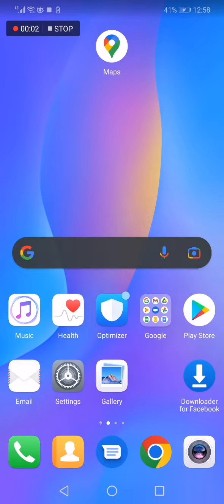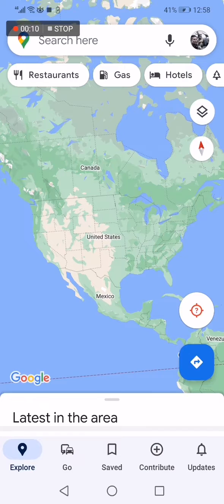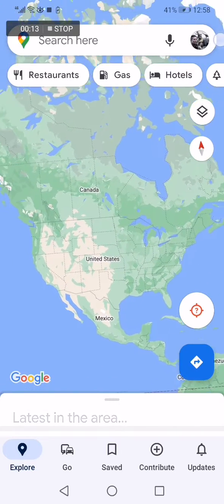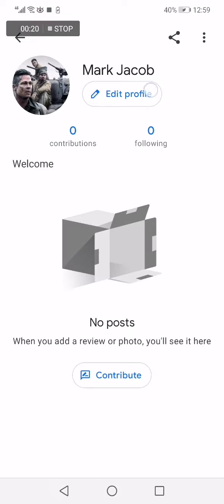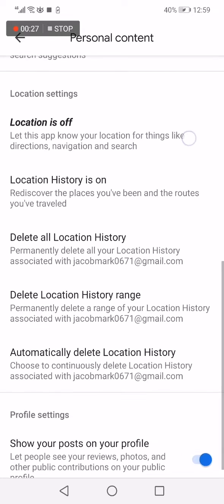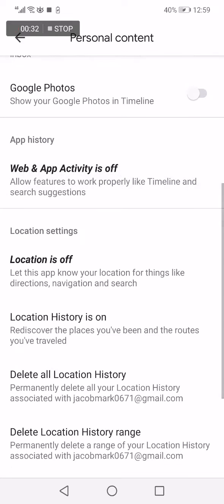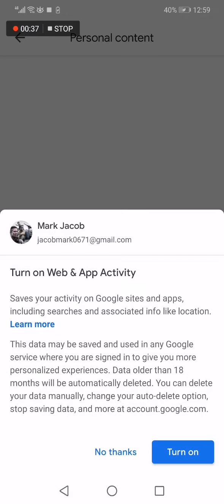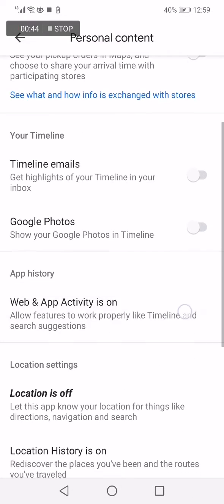How To Turn ON Web and App Activity on Google Maps Mobile Phone App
My idols on YouTube:
Mike Vestil
Ali Abdaal
biaheza
Kevin David
Incognito Money
Sara Finance
Everyday Money
Channel Makers
Vidiq
SuperHumans Life